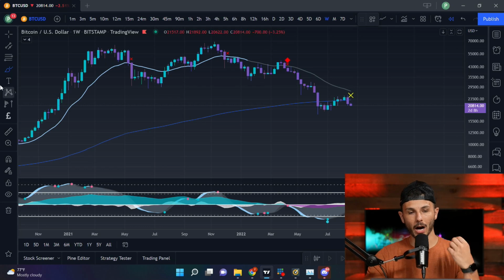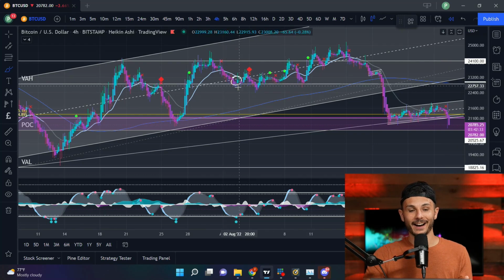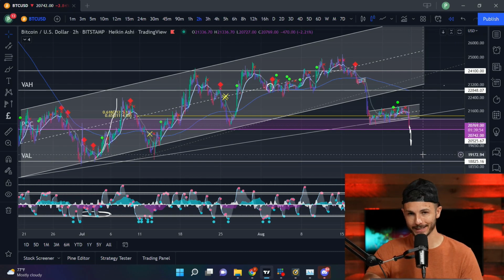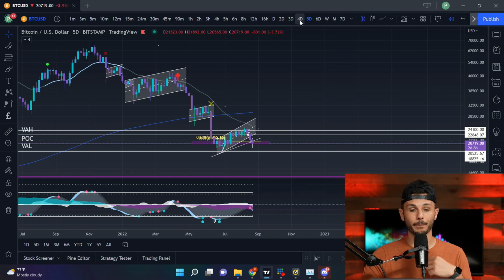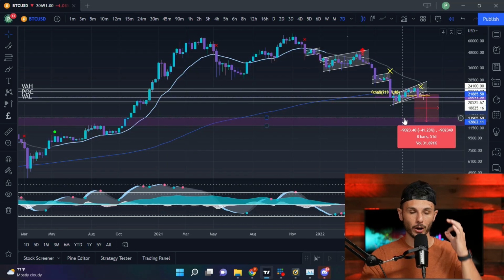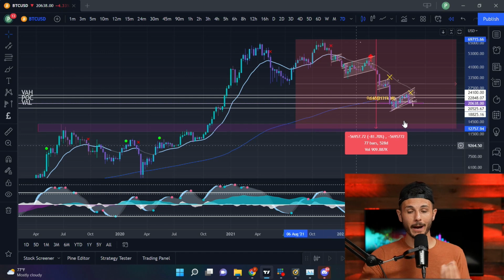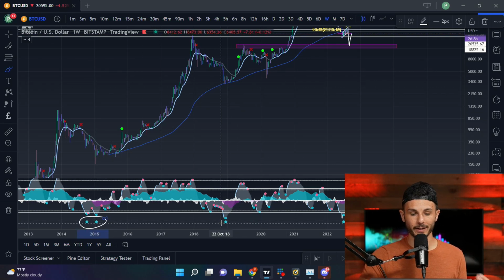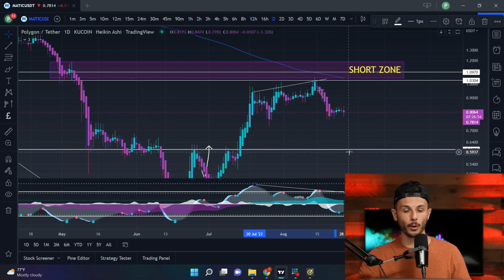Bitcoin Dumping! (Top 2 Levels You Need To Watch!)